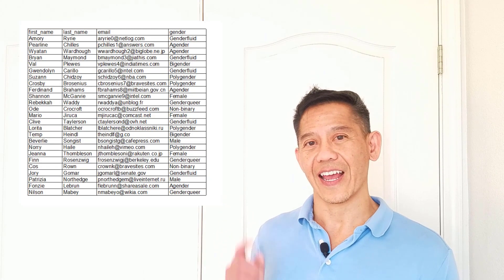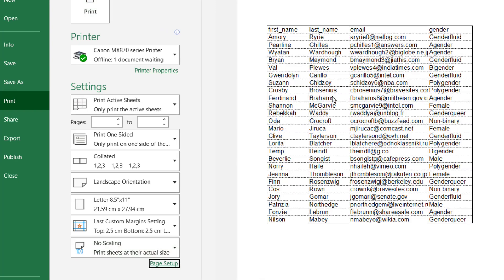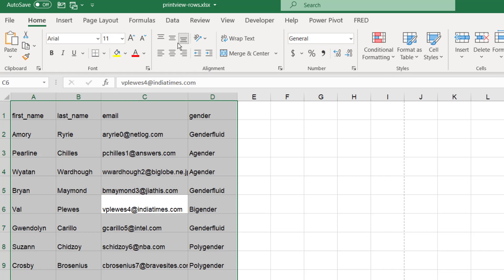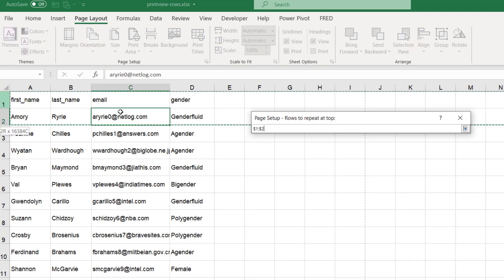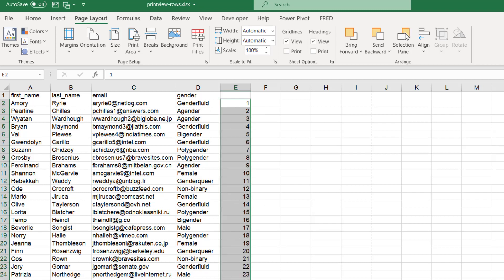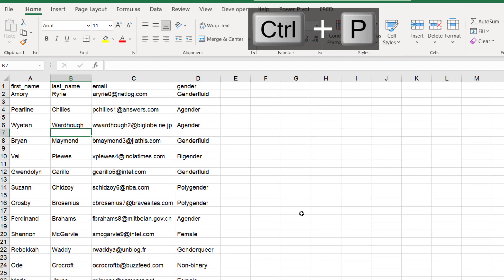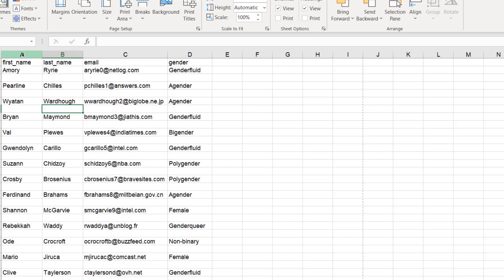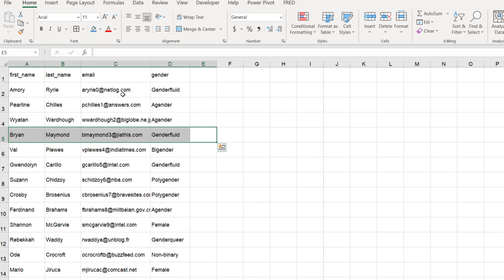Format Excel Sheet to Print a More Readable Table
Printing out excel ranges should be a simple process.  It's just text or values in little boxes, but if there's little or no formatting your audience might find it hard to read.  Unlike text in a book there may not be enough space to help make it easier to read.  With some simple steps you can help make a table easier for your audience to read when you actually give them a hard copy printout to read.  I'll give you two example of how this can be done.